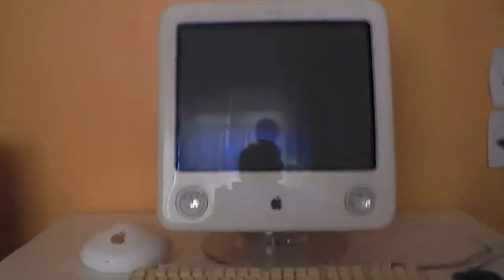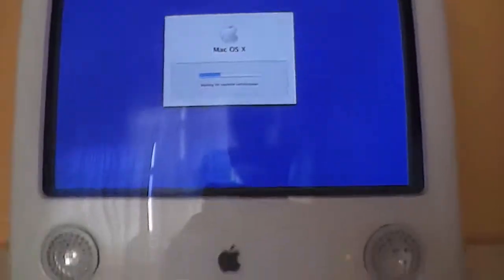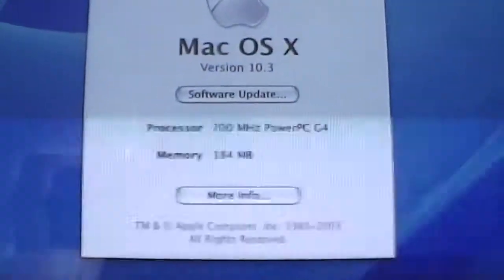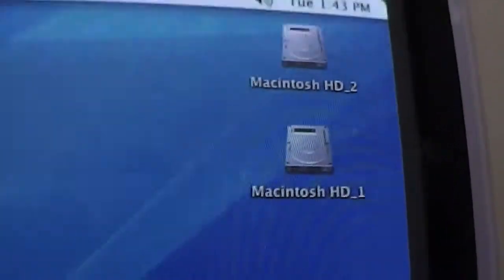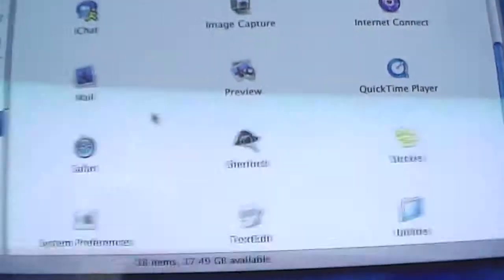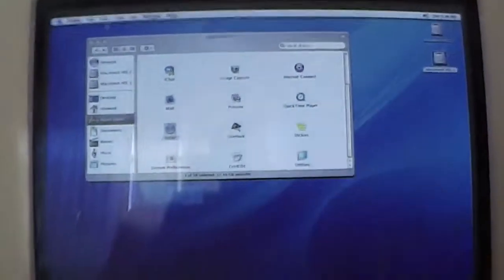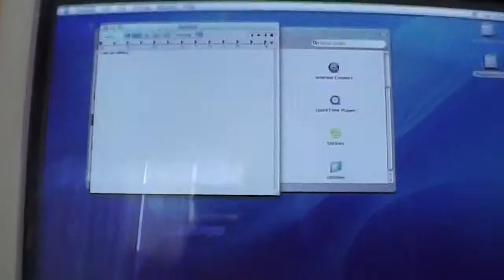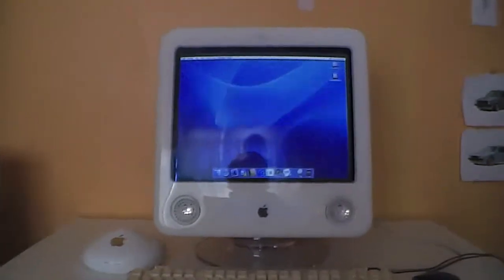eMac (2002) – Wind5387 [Pt. 2]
Video Highlights:
0:00 – Intro to eMac (Part 2)
0:42 – Bootup into Mac OS X and tour

This original 2002 Apple eMac has a 700 MHz PowerPC G4 processor with 384 MB of RAM.

This is my second video of my eMac. After getting a Mac OS X 10.3 (Panther) install CD, I decided that I would upgrade it.

Also is the working AirPort Extreme wireless Internet base station. It does work, but I don't have an AirPort Card installed in any of my Macs except for an iBook, but that has a graphics problem, so the display doesn't show up. Hopefully I can find a fix for that computer as well to put it up on YouTube.

Price when new: $999 (700 MHz G4, CD-RW drive, 40GB HDD, 128MB RAM)
The "e" means "education." The "Mac" means user friendly and reliable. :)

AirPort Extreme specs from Mactracker